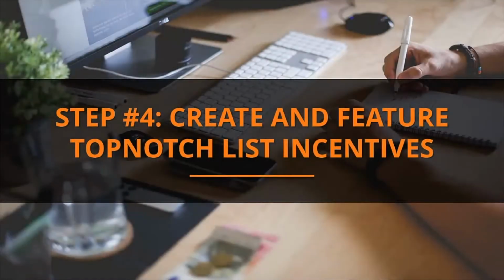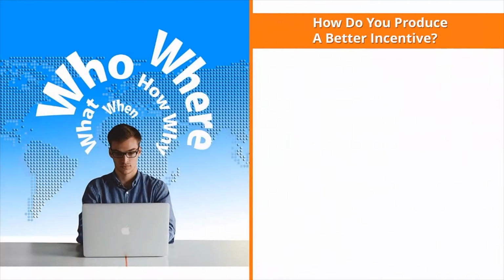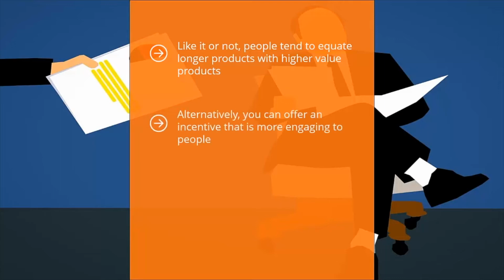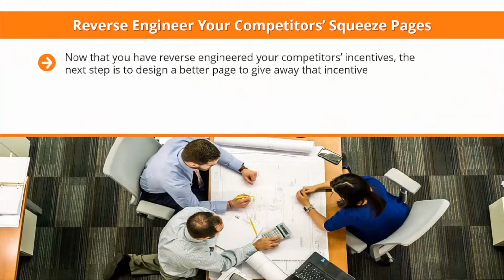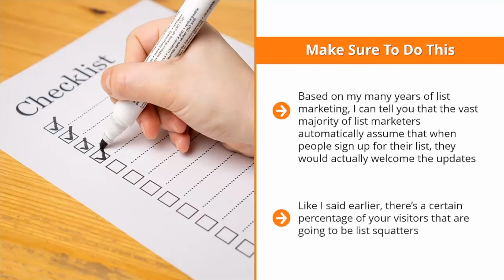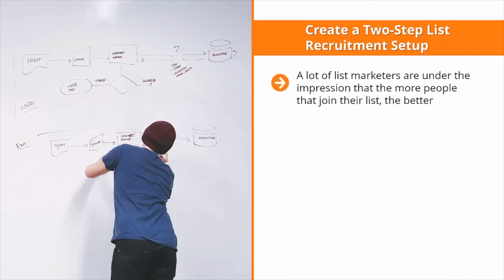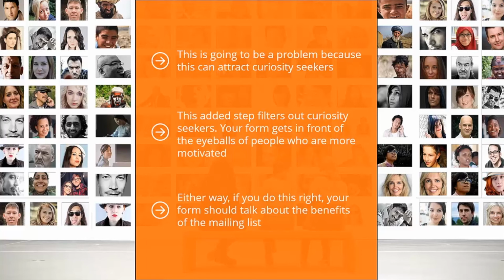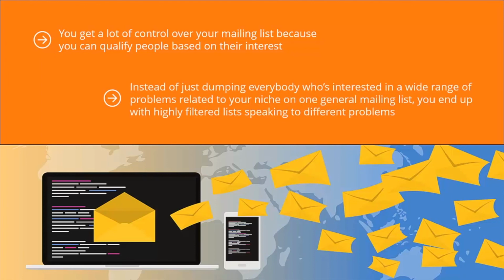Email Marketing 2020: Lead Magnet Ideas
Enroll in our newly published course and to learn more about email marketing and various aspects of lead magnets: